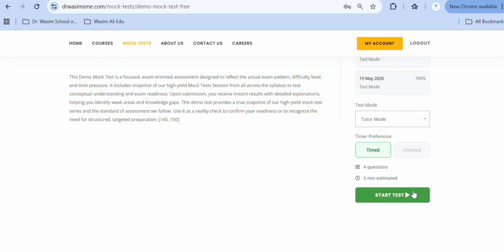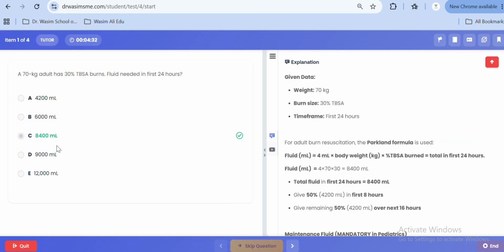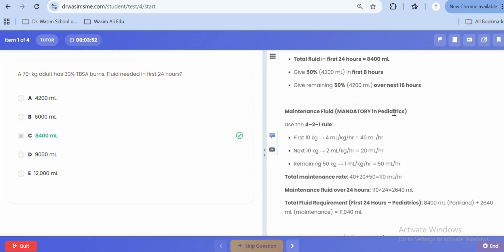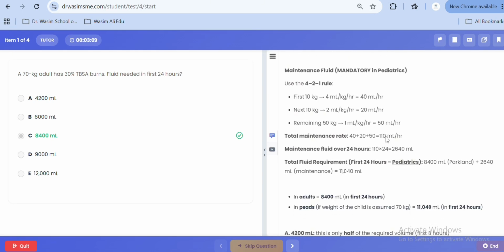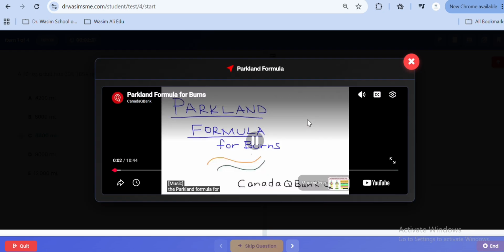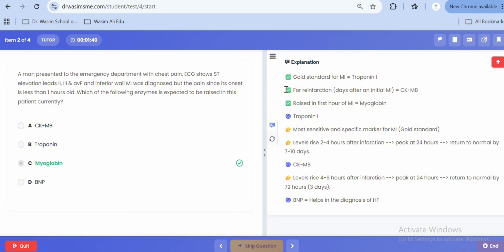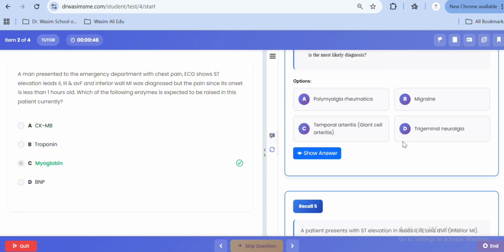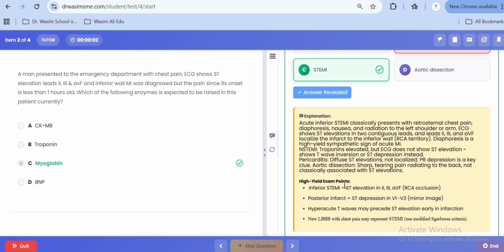DW SME Mock Tests | How to Attempt? | FCPS 1 Mock Tests